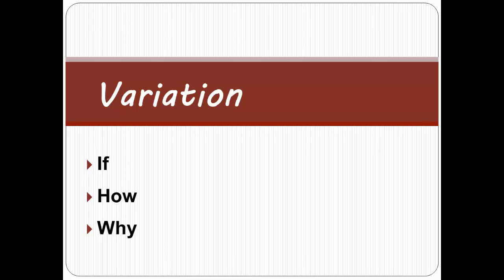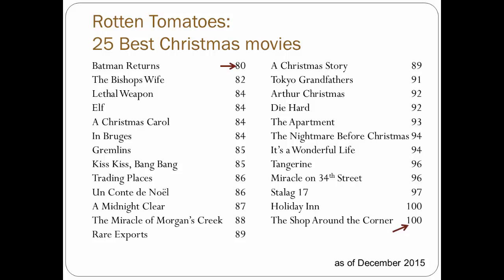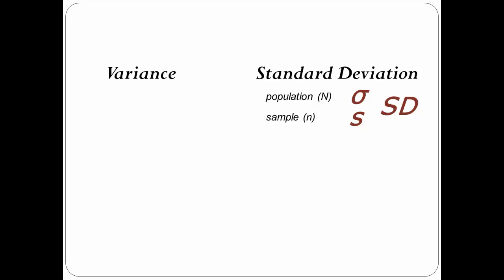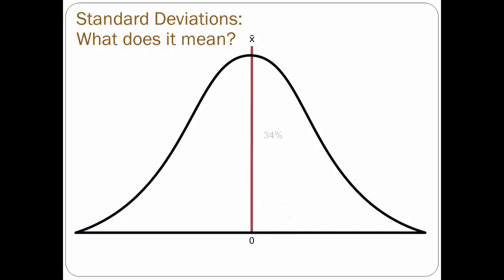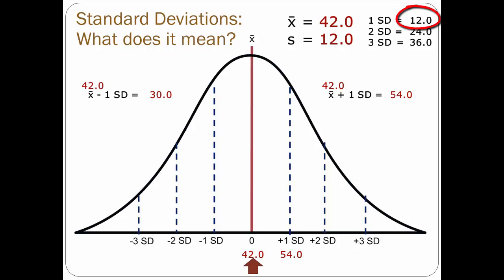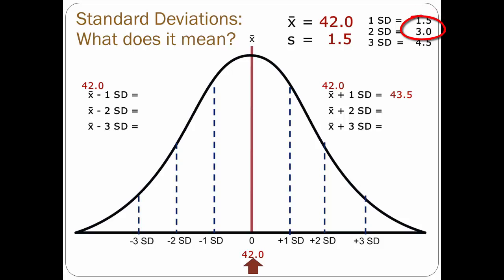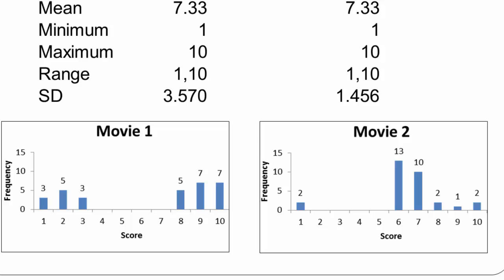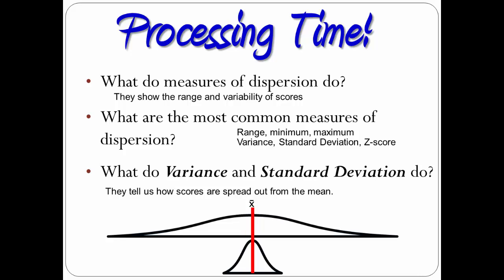Measures of Dispersion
Concepts of Measures of Dispersion: Minimum, Maximum, Range, Variation, Standard Deviation, z-scores